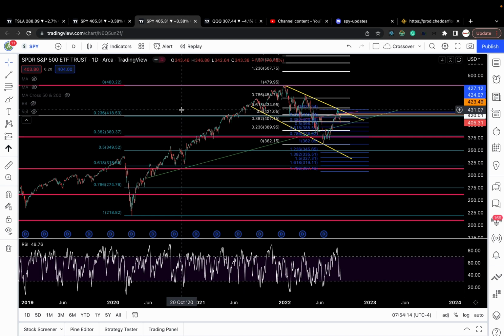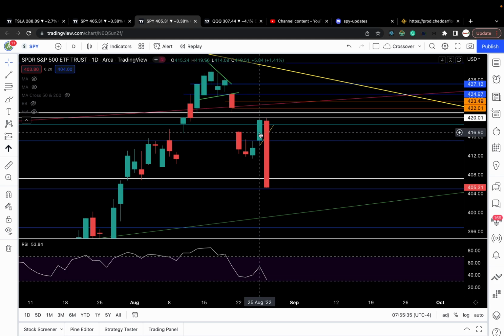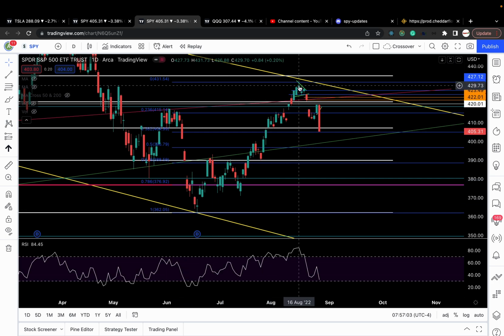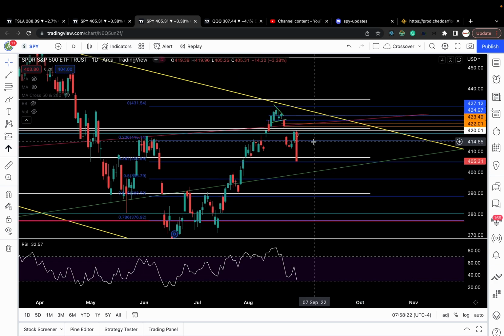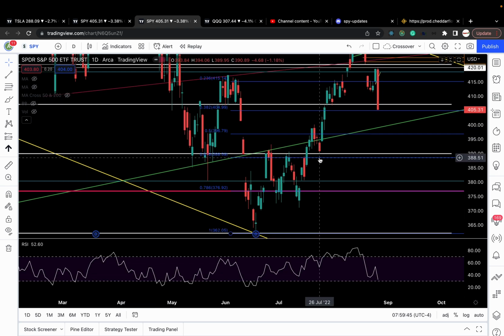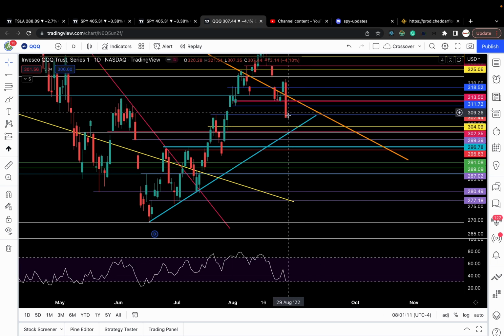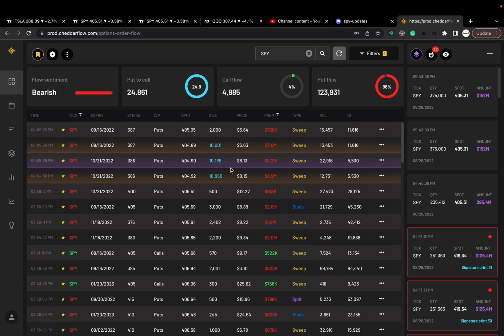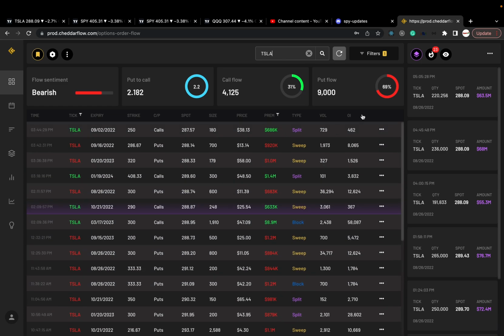TECHNICAL ANALYSIS of SPY QQQ and TESLA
Chapters:
Technical analysis on SPY- 0:01
QQQ - 6:50
TESLA-7:53
Option flow- 8:40

Great book to help you learn technical analysis

Learn about day trading

Fun stock market board game for the whole family